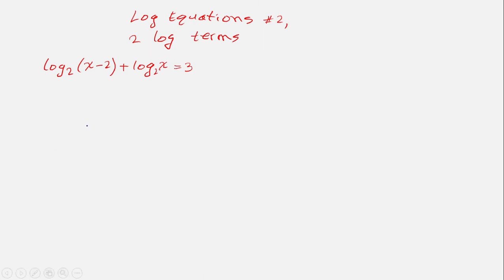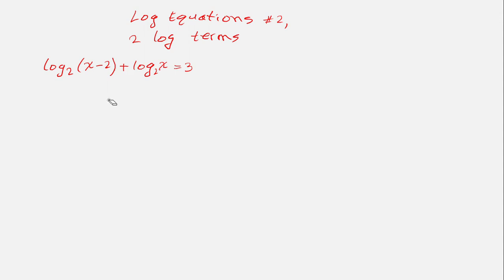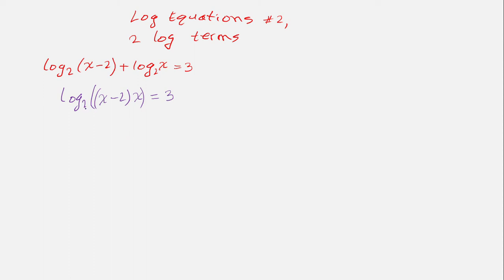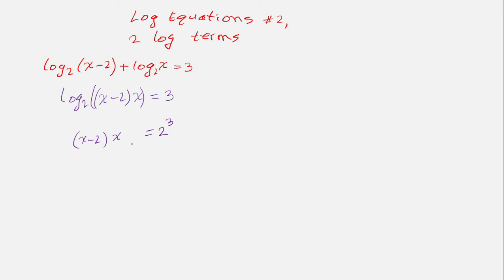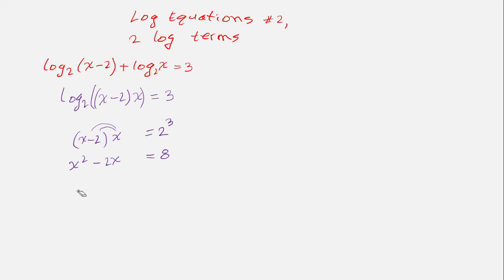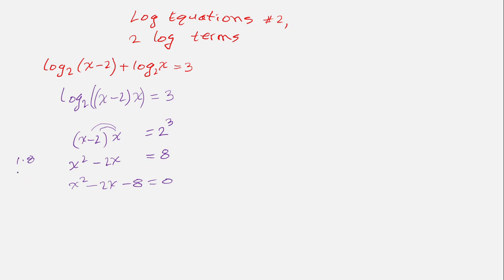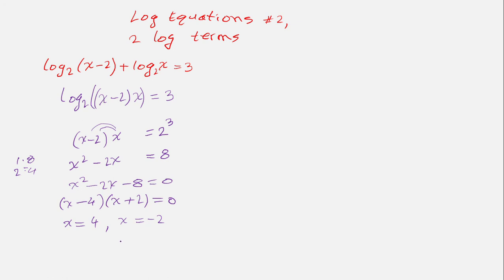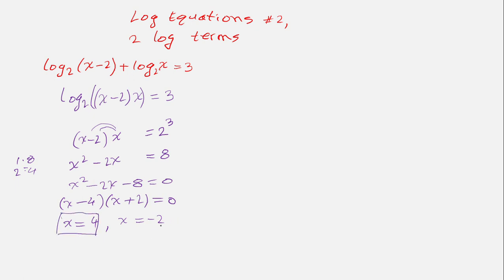Log Equations #2, Two Logs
How to adjust, convert, and solve a log equation using properties of logs and its relation to exponential function.